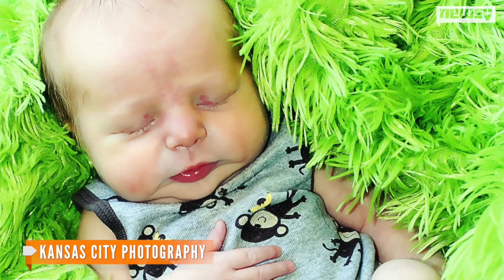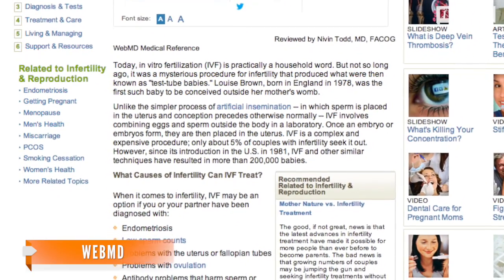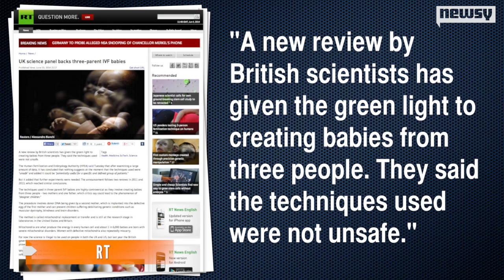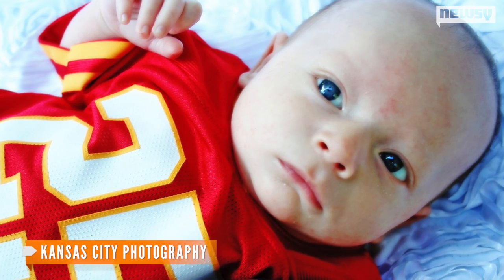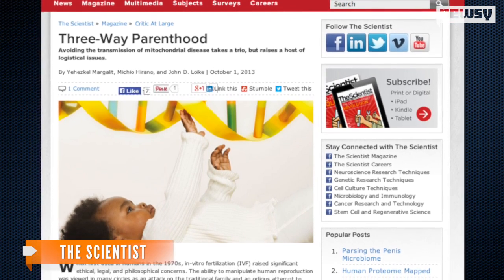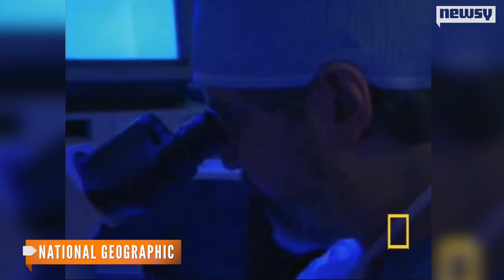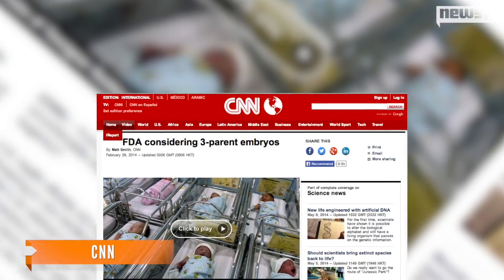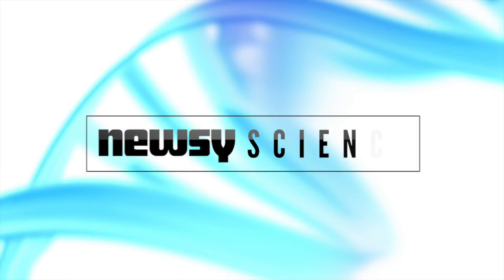U.K. Scientists Support 3-Way In Vitro Fertilization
A group of scientists in the United Kingdom is backing three-way fertilization, a process that could prevent the passing of severe disabilities.